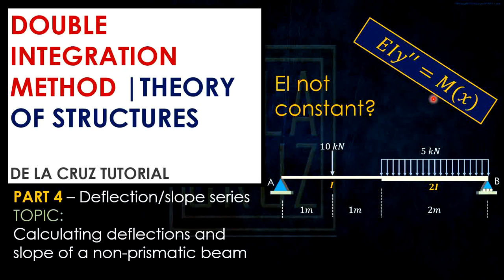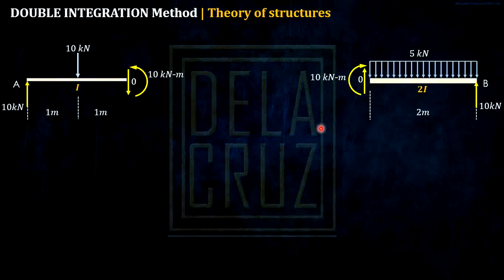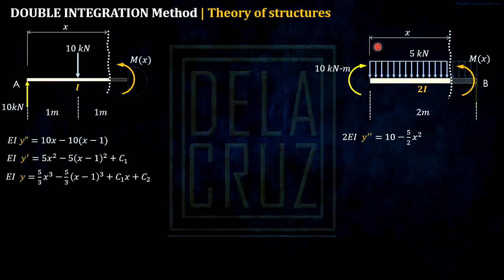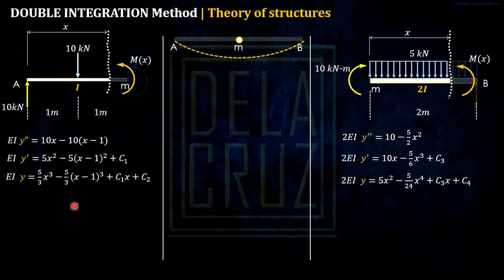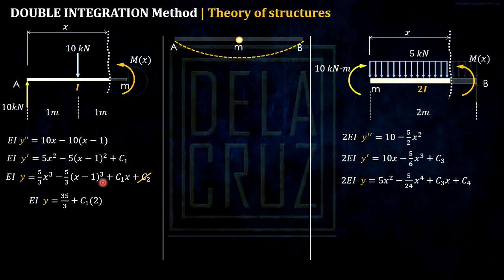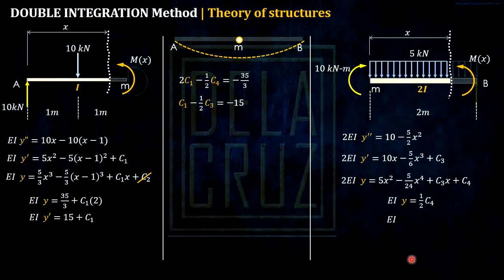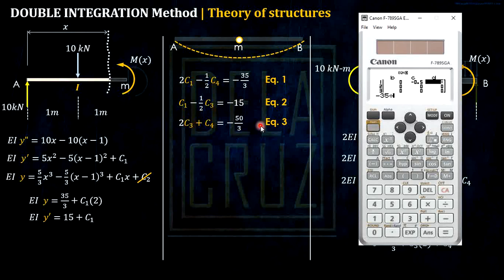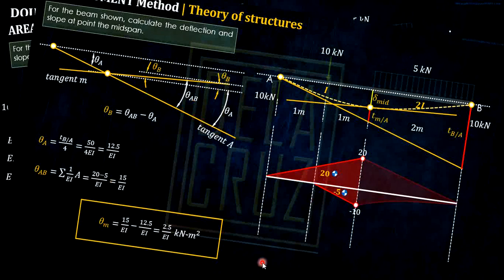HOW TO CALCULATE SLOPE AND DEFLECTION OF A NON-PRISMATIC BEAM USING DOUBLE INTEGRATION | DE LA CRUZ